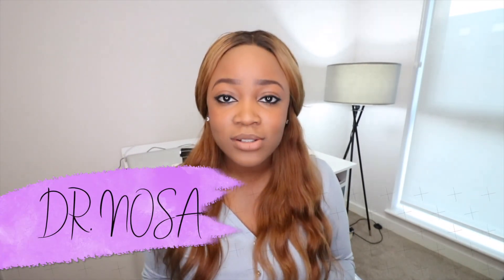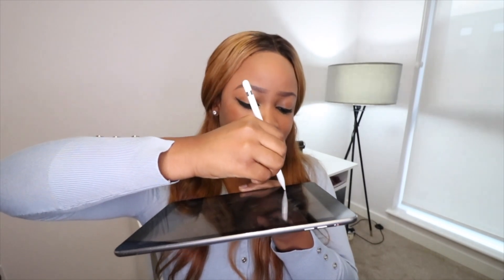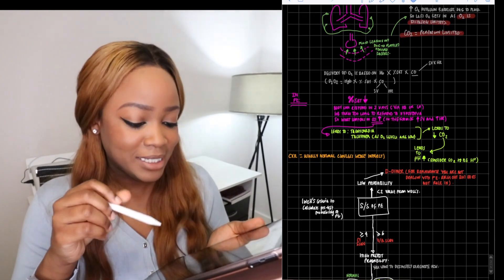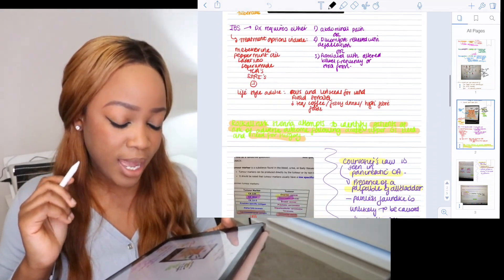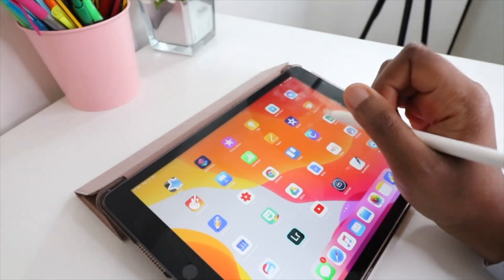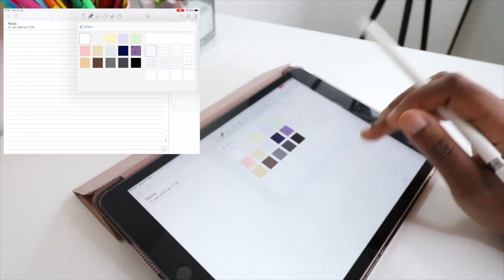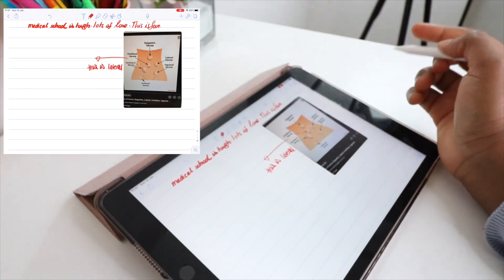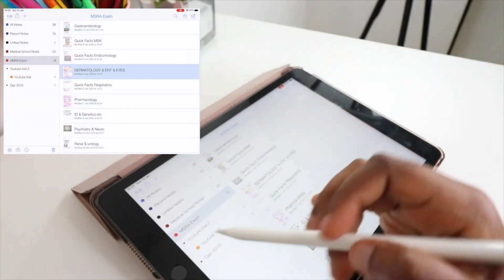Why you NEED an iPad in Medical School!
Hi guys! Today's video is on How I Take Notes On My iPad using My Apple Pencil on notability and why you NEED an iPad in medical school! I LOVE IT!

I have the 7th generation iPad 10.2" 32GB in space grey and the 1st generation apple pencil and I use them to take notes as well as annotate on slides/documents.

*Follow me*

Nosa Xxx

My iPad
My iPad pencil

* Interested in working in the USA as a Doctor? *

Online video course to guide you through the process

* Some links are affiliate, meaning that if you care to purchase any of the products with the link in the description box, I make a small commission, it does not change the price of the product/service in anyway. I am not paid or asked  to use these links.